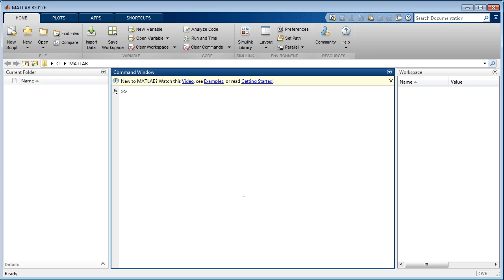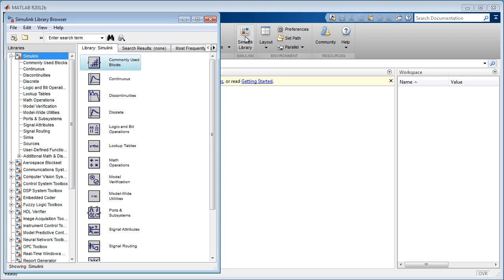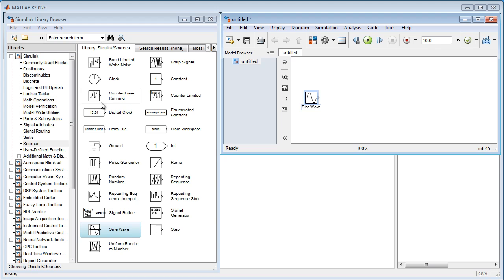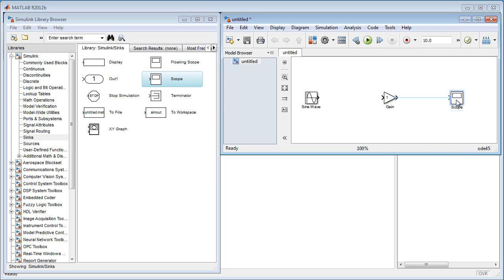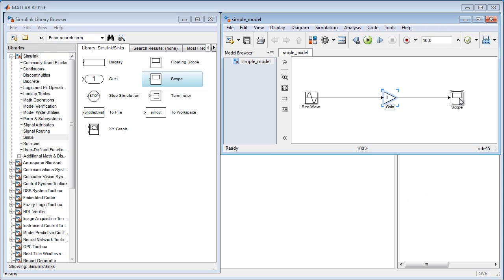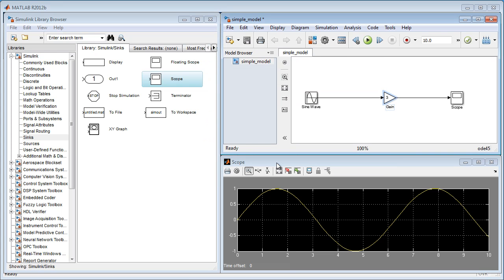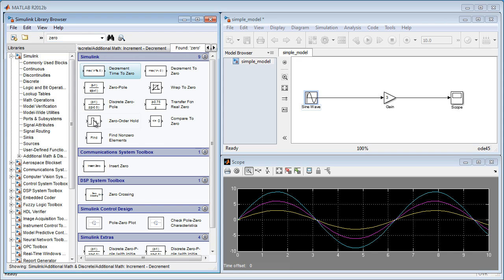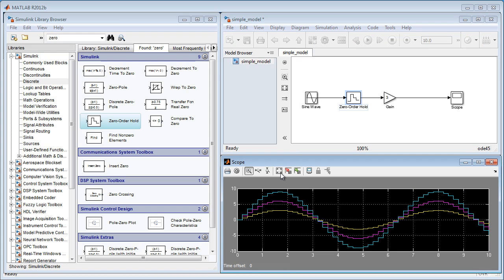Getting Started with Simulink (Release 2012b)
Build and simulate a model with Simulink.